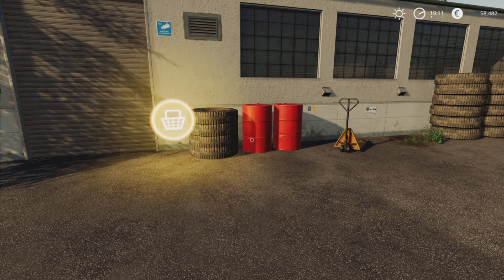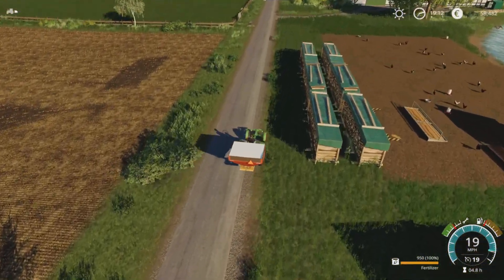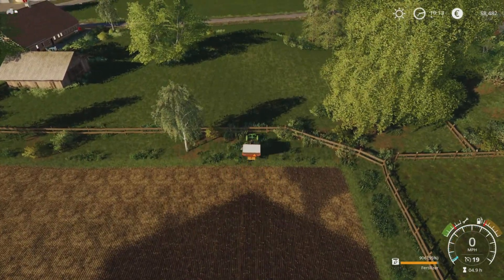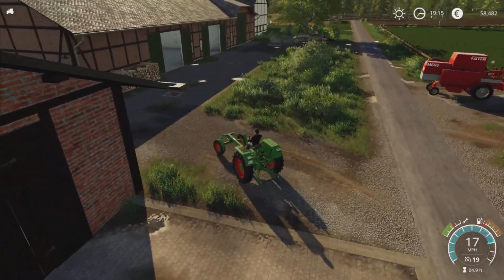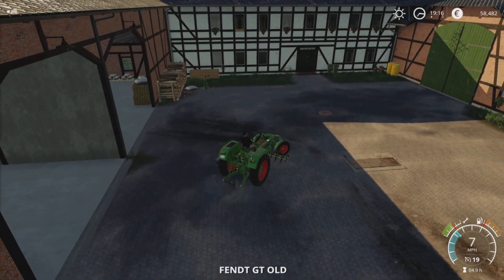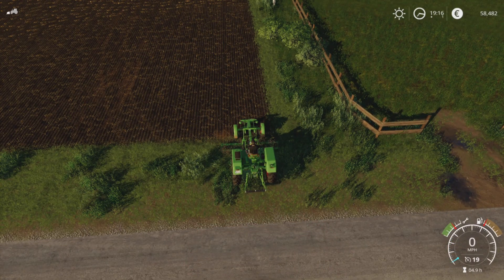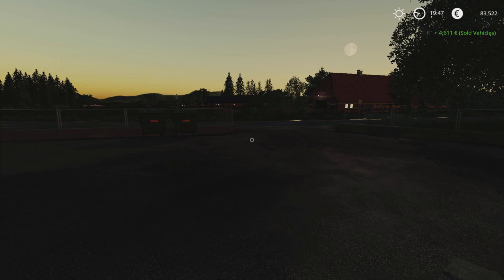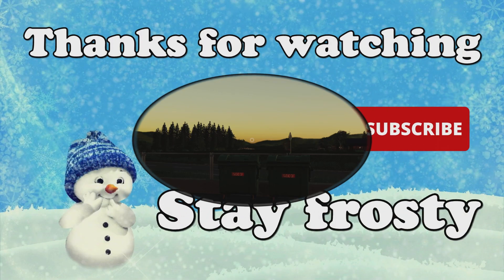KLEINES LAND #22 | The Vintage Experiment | Farming Simulator 19 | PS5 | PS4 | FS19 | (Let's Play)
KLEINES LAND #22 | The Vintage Experiment | Farming Simulator 19 | PS5 | PS4 | FS19 | (Gameplay Series)

Welcome to Kleines Land and the vintage experiment. A new gameplay series where we use (or try to use) as much vintage and old equipment as possible. We start off with just the farmyard, a small forestry area, a chainsaw and a small vintage tractor. We also have NO money. There will be NO leasing, NO contracts and NO workers!! How will we get on?

Map by: Ka77e